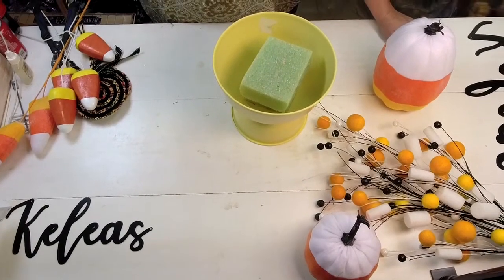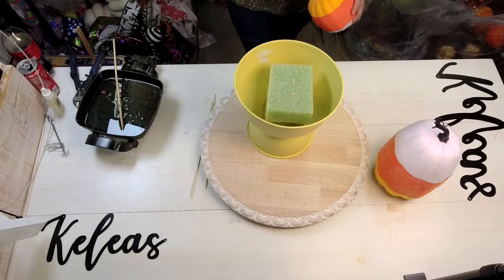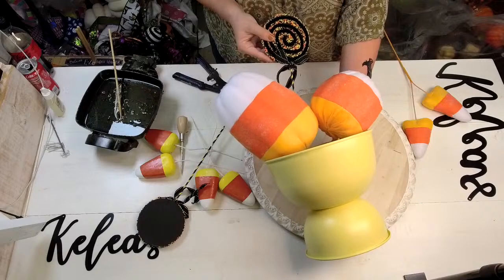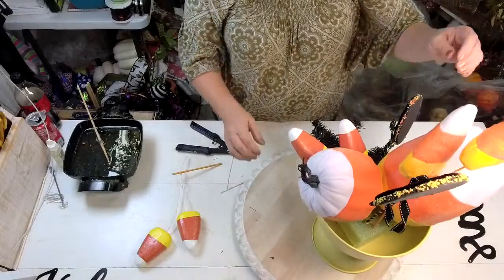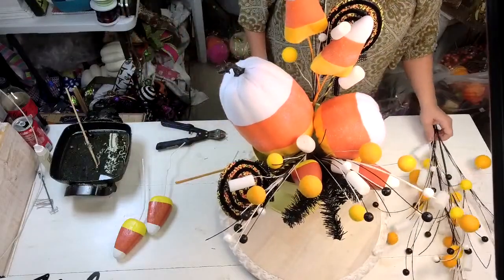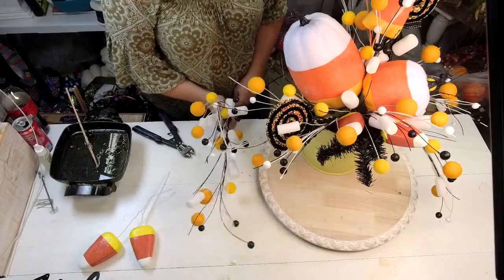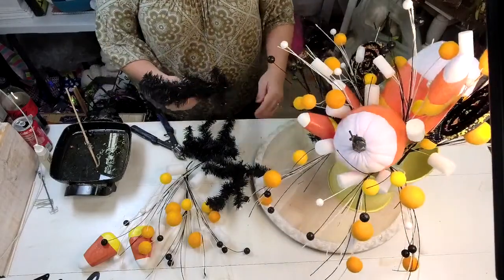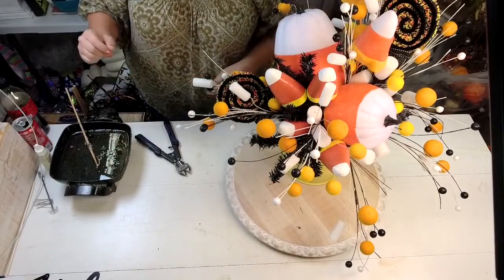Let’s make a Halloween Candy Corn arrangement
This Halloween Candy Corn 🍂Follow me for even more floral fun and inspiration!

🍂If you liked this video, here are some more stunners that you might enjoy: